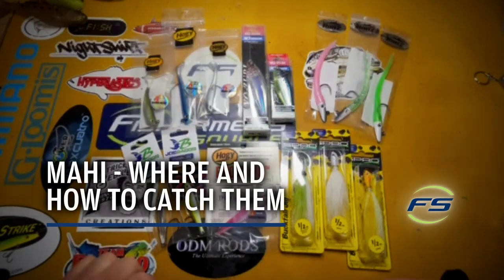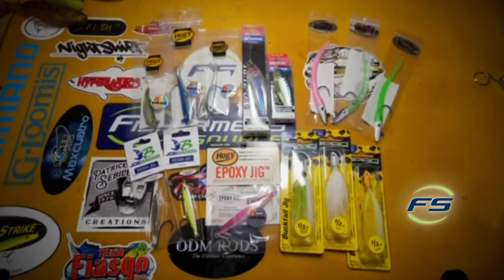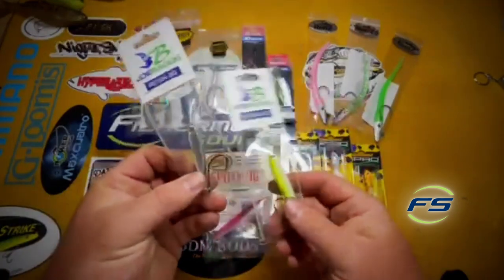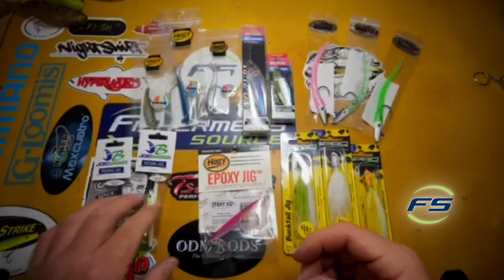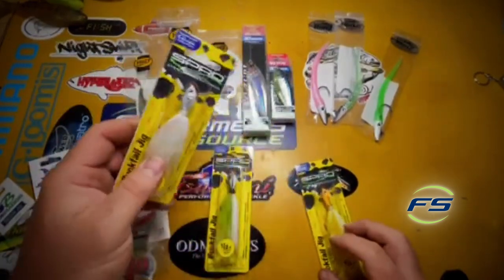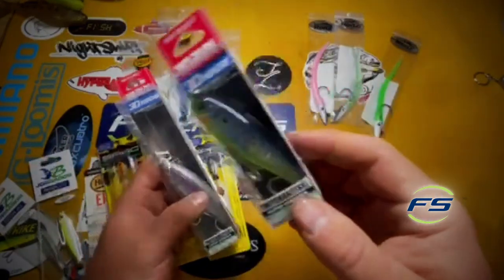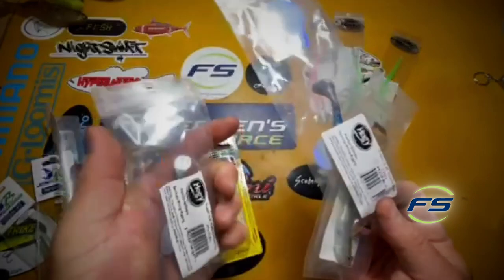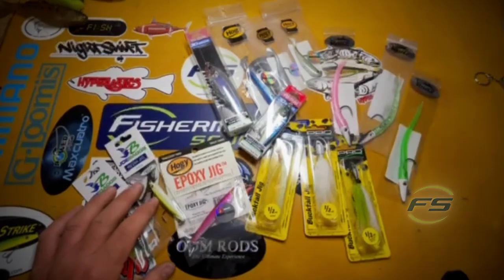Mahi Mahi - Where and How to Catch Them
Join Nick C. an avid fisherman, as he explores where and how to catch Mahi Mahi. Some of his preferred lures & jigs are JoeBaggs, SPRO, Hogy, and Yo-Zuri.

Come discover your favorite Tuna gear at Fishermen's Source, where you'll find everything you need to enhance your fishing experience!

Shop Video Products:
HOGY EPOXY JIGS WITH VMC TREBLES

Join Us Today In-Store At:
Fishermen's Source
3501 Sunset Ave